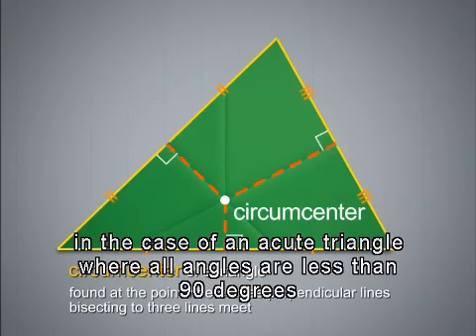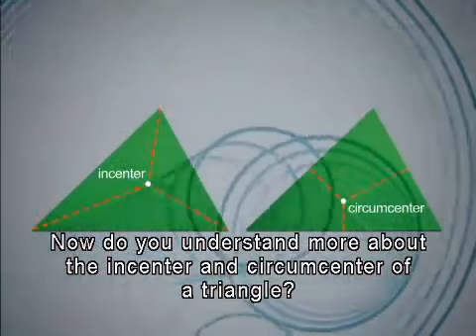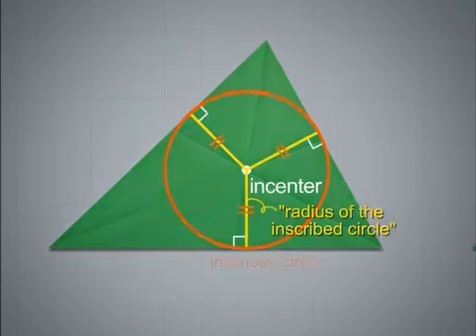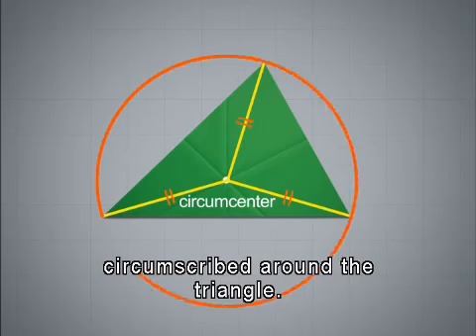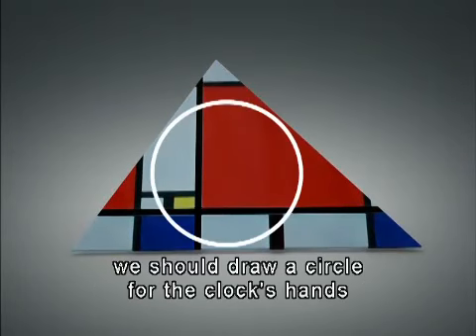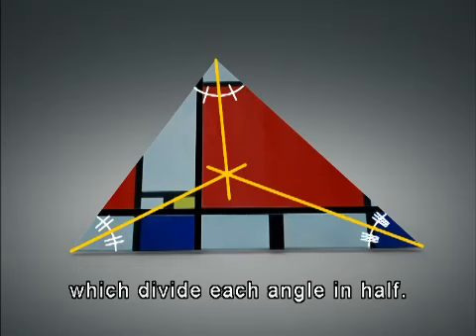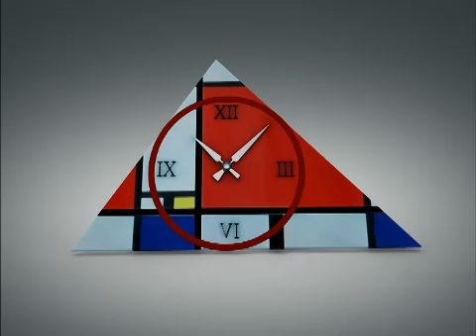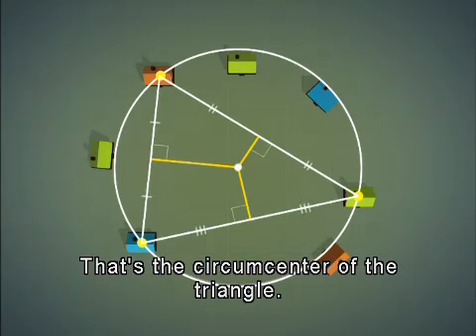PBS Mathematica CentersOfCircles